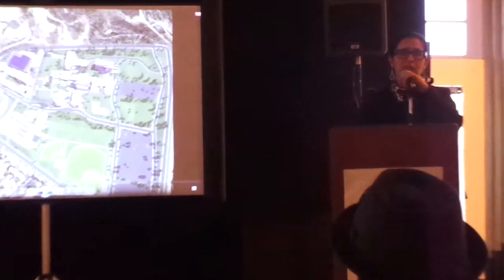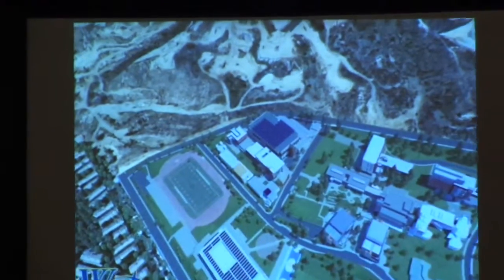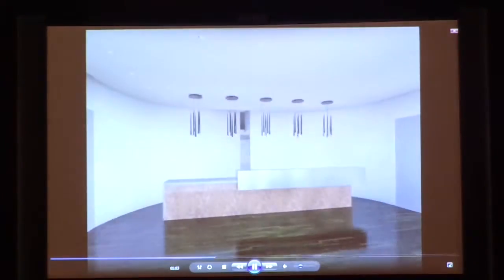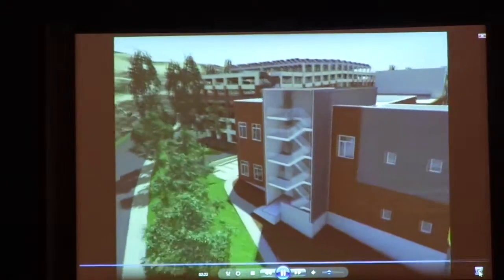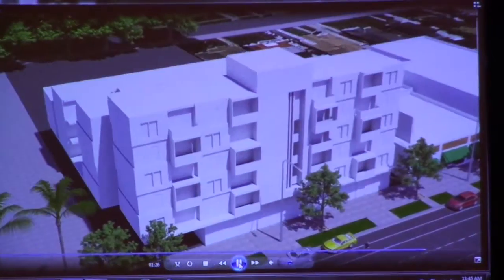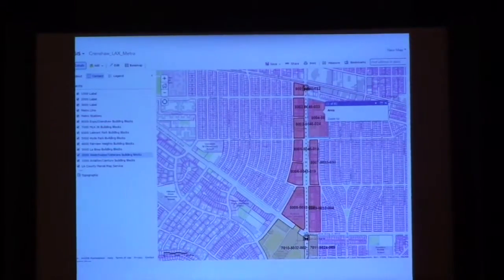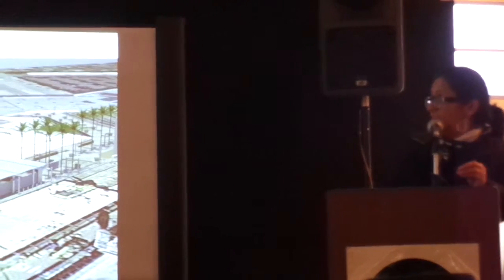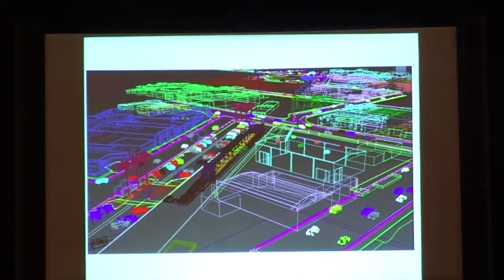LATTC-Metro_Project-Presentation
This is a presentation by Professor Oliva at the Vision Theater regarding the Metro Crenshaw LAX virtualization project